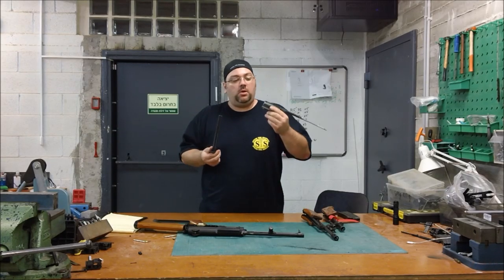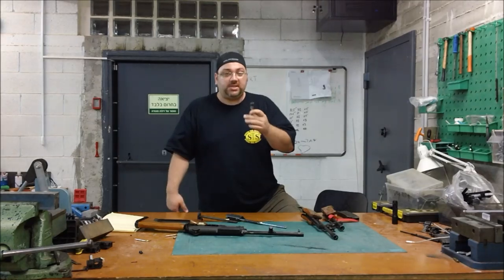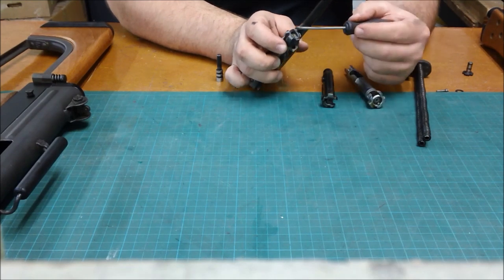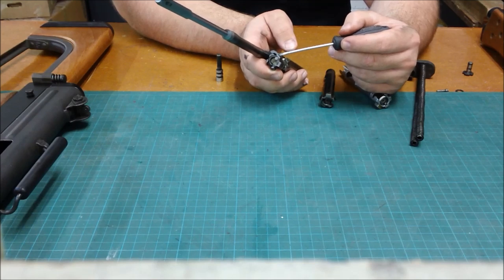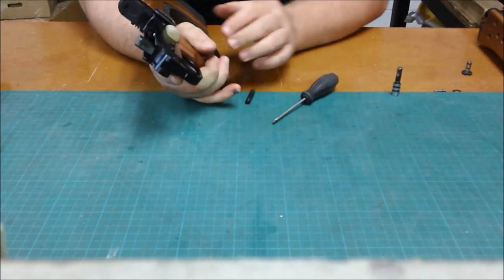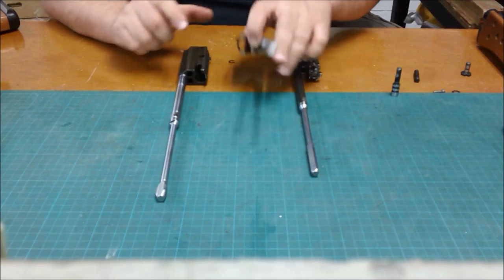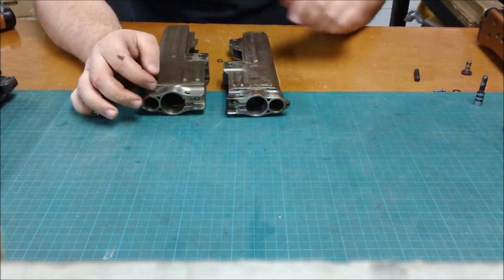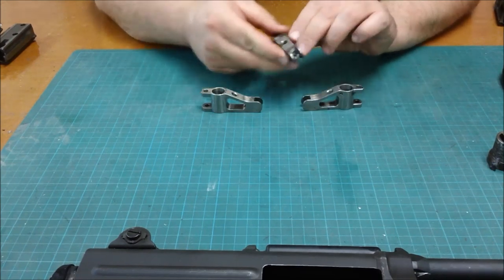Monumental Firearms Designs: The Uzi Gal Prototype Part II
This video is Part II.

When the IDF started looking to replace the FN FAL rifle, it tested 4 designs; the AK 47, the M16, the Galil, and the Uzi Gal rifle.  Unfortunately, because of politics, this rifle went un"chosen".

This is the rifle that Uzi Gal spent ten years developing.  Heralded by one of the Galil's developers as a far superior weapon, this design has many features that were not introduced until years later.

This rifle was Uzi's last design in Israel.  The politics of working at IMI finally caused him to throw in the towel, pack up, and move to the United States.

People know about his work with Ruger, but he also worked with Century Arms as well as other companies.  I only mention Century since while there, they managed to screw him over like they do with the rest of the gun toting population (ever try to get customer service out of them?)